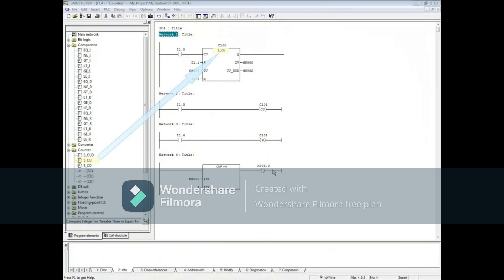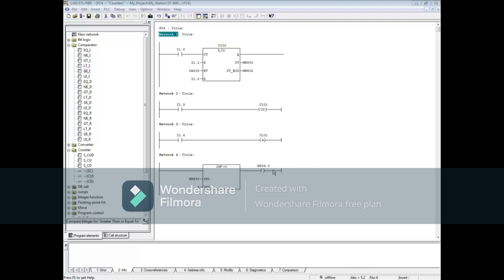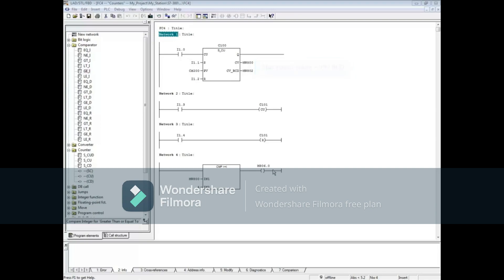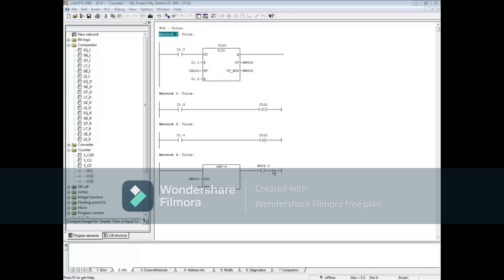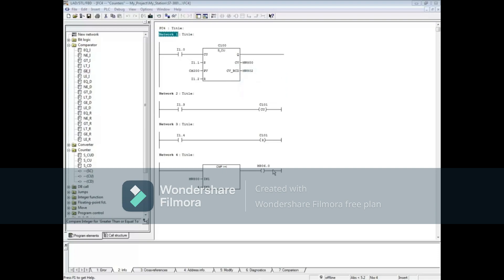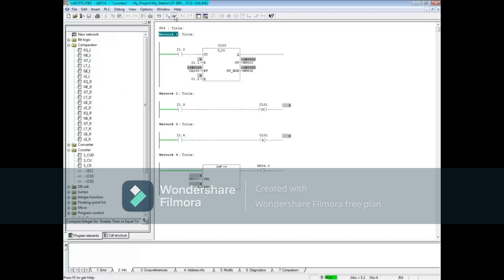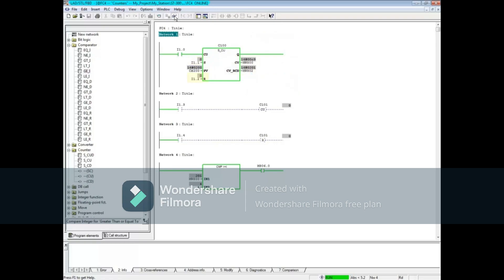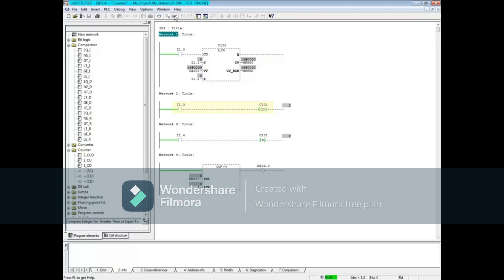68: S7 BCD Count-up Counter and Count-up Counter Coil || Simatic Manager Step 7 Tutorial